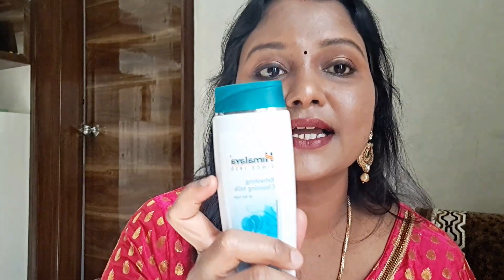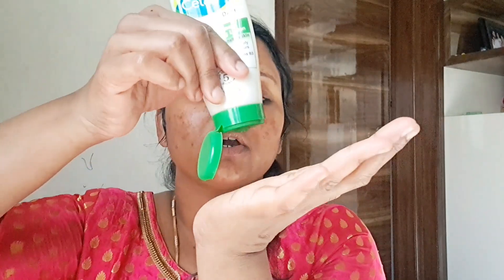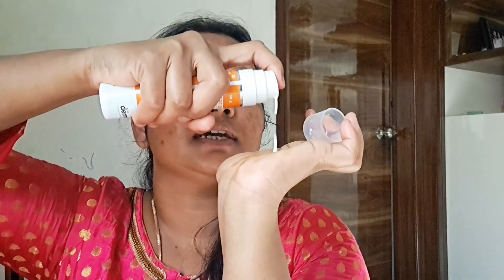✅️Double cleansing : Step by Step skincare | How to do Double cleansing